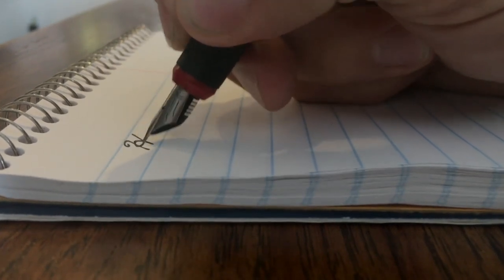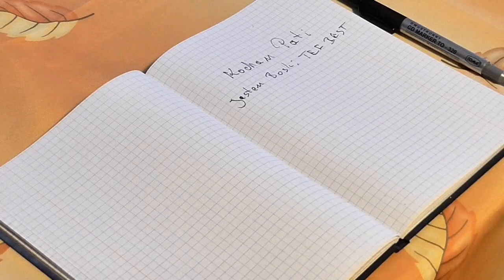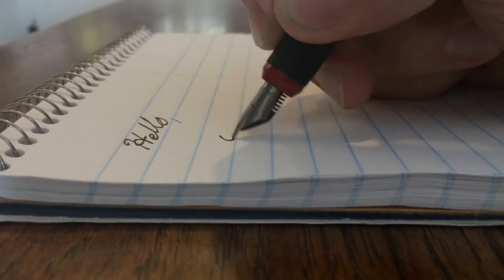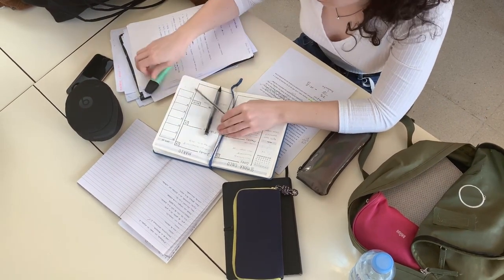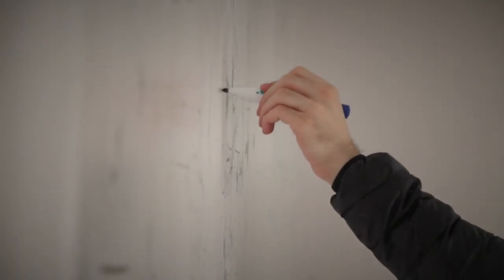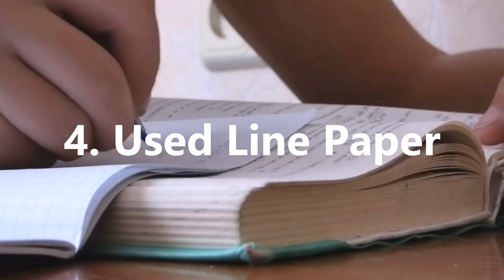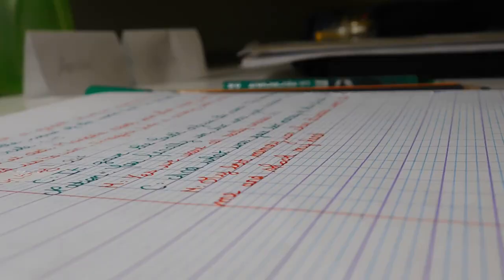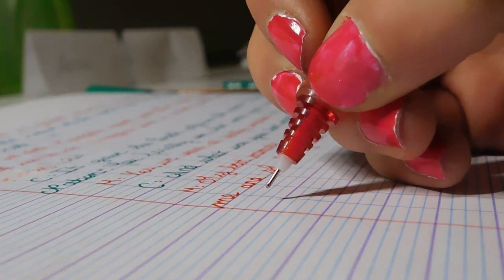IMPROVE HANDWRITING - HOW TO IMPROVE YOUR HANDWRITING FAST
Improve handwriting and not just improve, but improve you handwriting fast, as in today's video we look at how to improve your handwriting and how to write neatly. This is how I improved my handwriting from being quite messy and instead making for more legible notes, not just for me, but for others as well.

So apply these tips to improve your handwriting, improving your writing skills, helping you to take more effective notes and improve in other areas of writing.

If you consider this of value, why not check out more content to help you live life on your terms here:

Artist: Liam Thomas
Title: A Touch Of Light